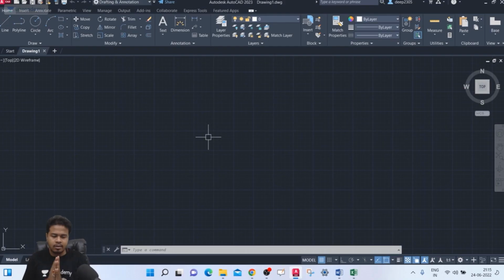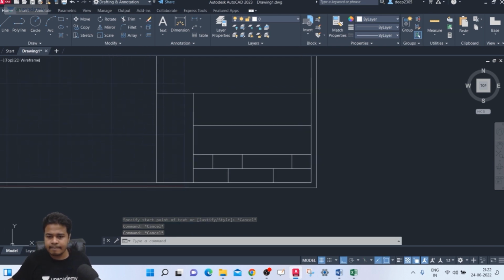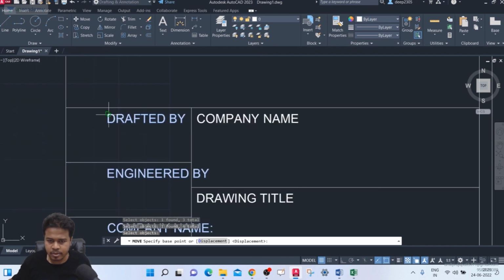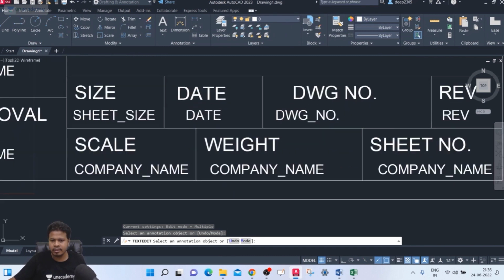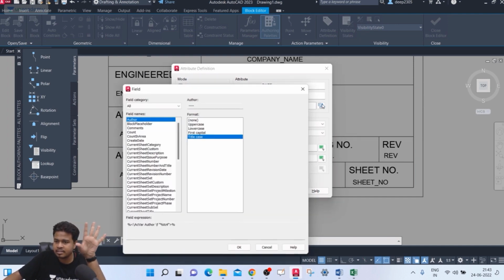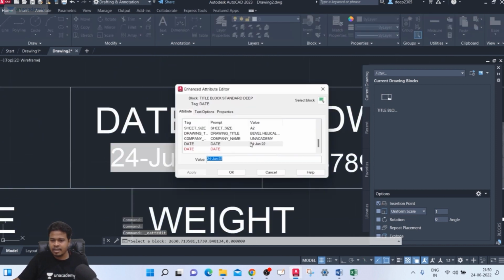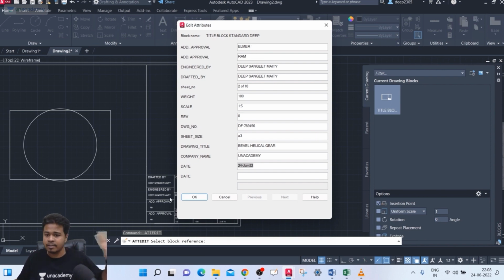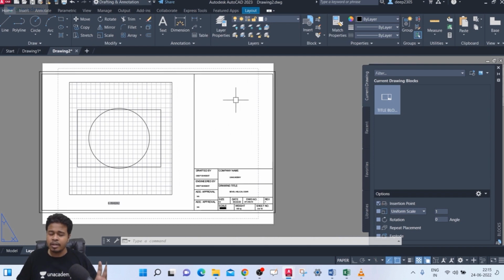How to use Title Block insert using Attribute, Attribute edit Command in AutoCAD | Study Material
1. Create And Verify Autodesk student account-

COVER TOPICS :
* Autocad 2023

OTHER COVER TOPICS :
1. inclined edges with chamfer command
2. How to use Chamfer Command in AutoCAD
3. Chamfer Command Setting the Chamfer Angle
4. Fillet and Chamfer Command - AutoCAD
5. How to Use Fillet & Chamfer Command in AutoCAD
6. Chamfer command in AutoCAD
7. AutoCAD 3D Fillet & Chamfer Command Tutorial

Additional Tags:
civil engineers
civil engineering
Civil Engineering Video
Online Education
Online Education
offset command
Offset autocad command
Autocad 2023
autodesk autocad
autocad free license
autocad 2022
autocad 2021
autocad 2020
autocad installation
autocad 2023 free license
autocad drawing
free activation
rectangle command
autodesk
autocad 2020 download
rotate command
autocad 2023
join command
explode command
Trim Command
How to use Mirror Command in AutoCAD
Mirror Command
Scale Command
 | Autocad 2023 |
 Study Material |
  Autocad 2023
 Study Material
How to use Width
Half Width
ARC & Spline
Attribute edit Command
Title Block insert using Attribute